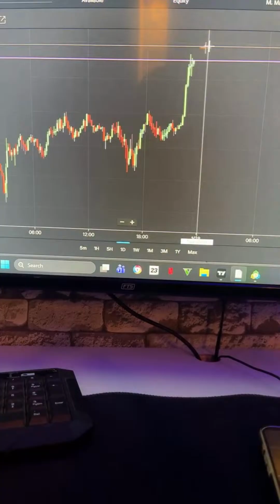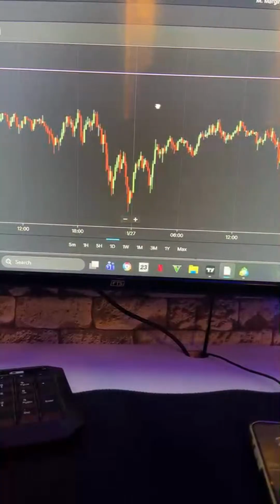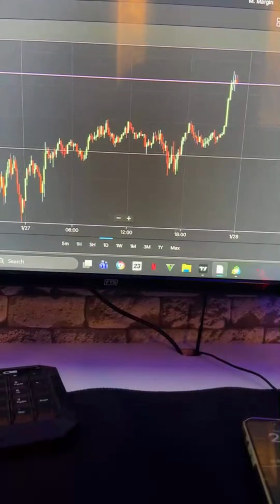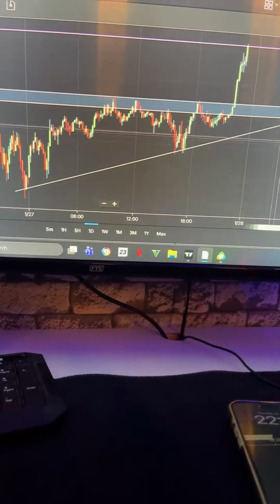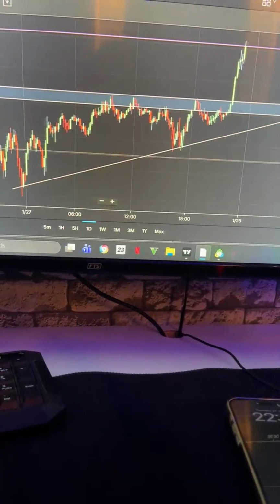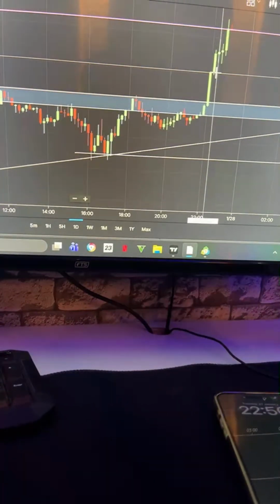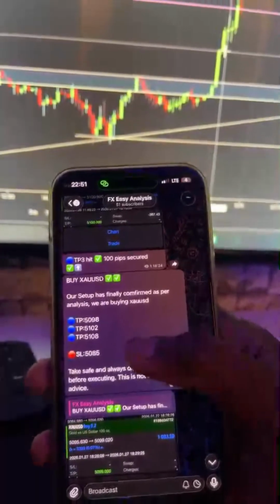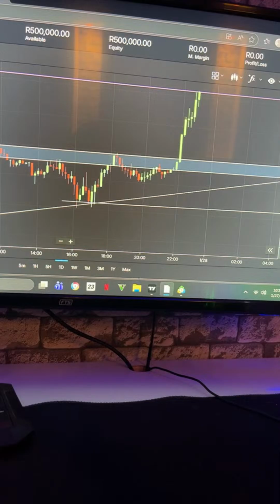CRAZY BUY FROM GOLD/ XAUUSD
How we managed to trade along side gold the accurate way. This isn’t financial advice it’s just me sharing my knowledge and documenting my journey the most pleasant way.